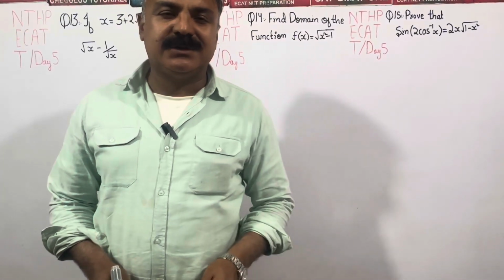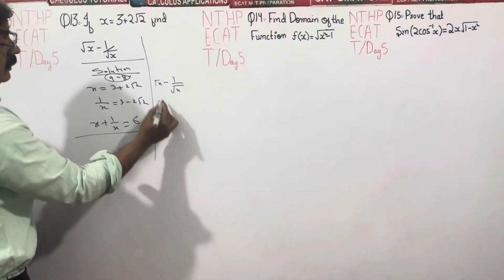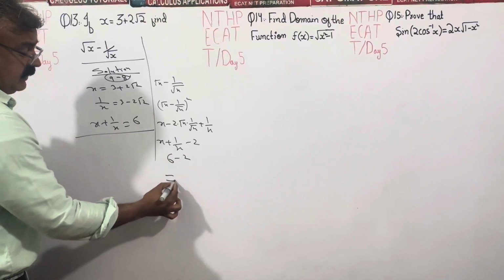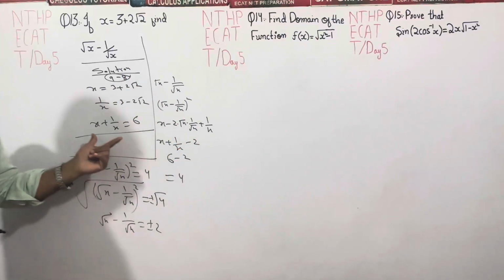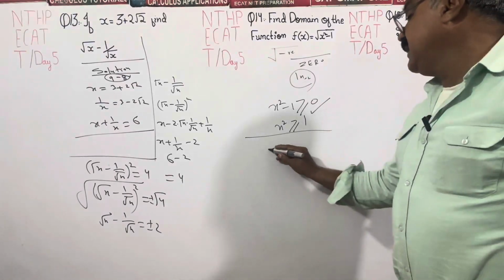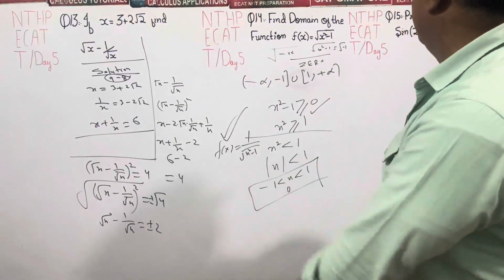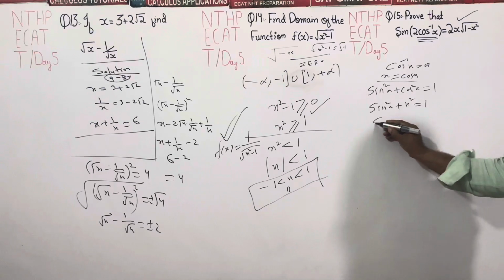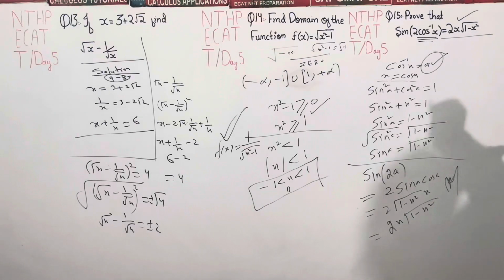NTHP + ECAT + NET/ Day 5